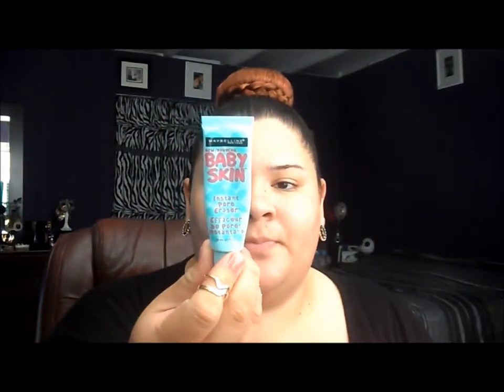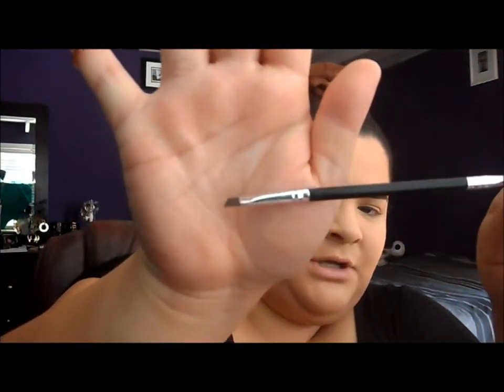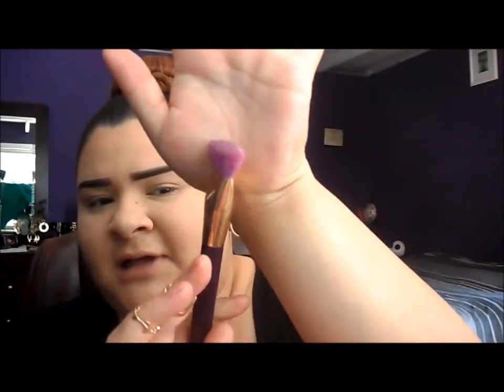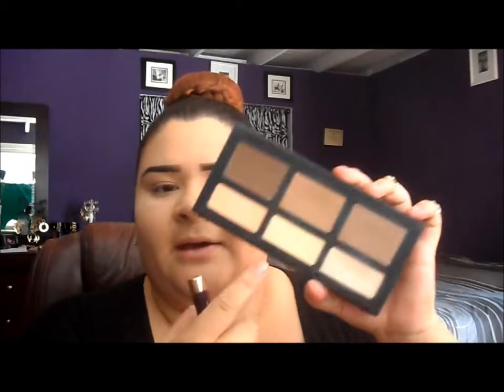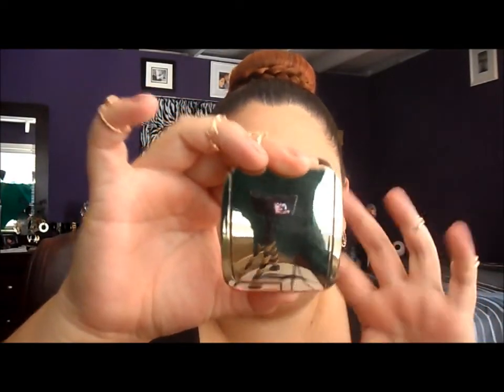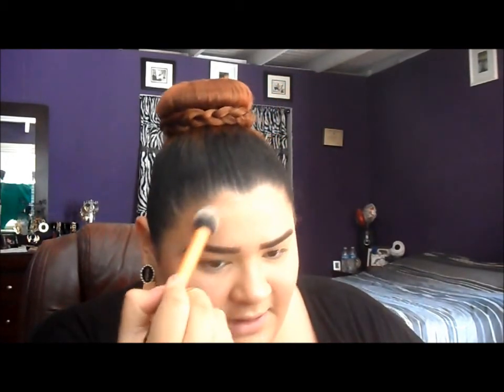Full Coverage Foundation Routine| KatVonD Lock It Tattoo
↓↓↓↓↓↓ Everything you need to know ↓↓↓↓
Finally the very long awaited foundation routine using my Kat Von D Lock It Tattoo Foundation

My shade in the foundation is Medium54

Keep in mind my thoughts and and views on this foundation are 100% my honest opinion and it is all based on my experiences with the product. If you are to try this product that I recommend there is a chance it might not work out for you as it did for me or you can simply dislike the product.

♡ S N A P C H A T: makeupbymisela1
♡ M A K E U P S O C I A L
♡ I N S T A G R A M: @MAKEUPBYMISELA